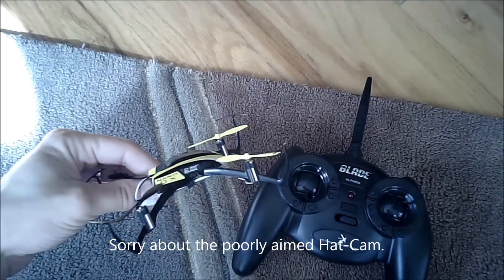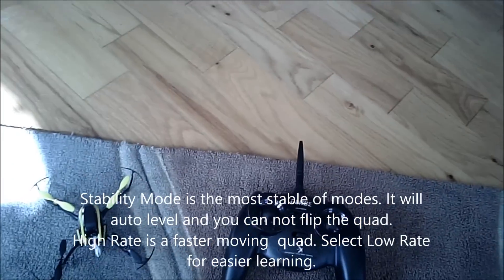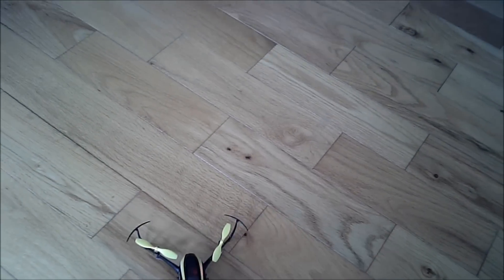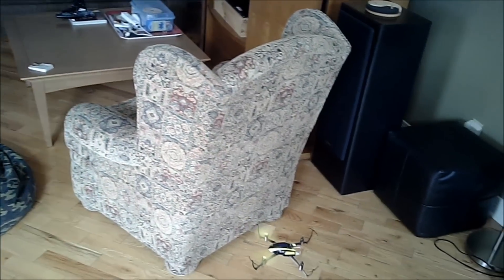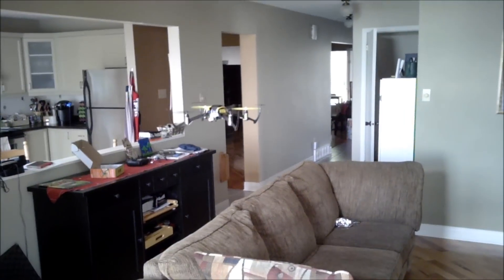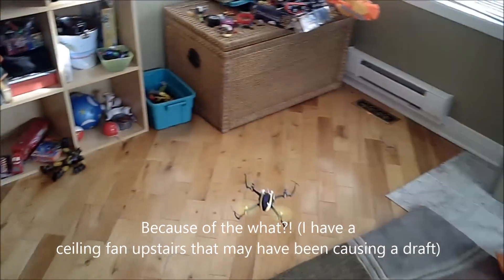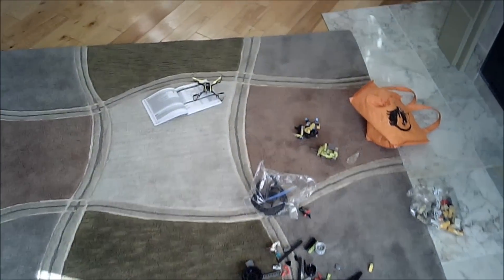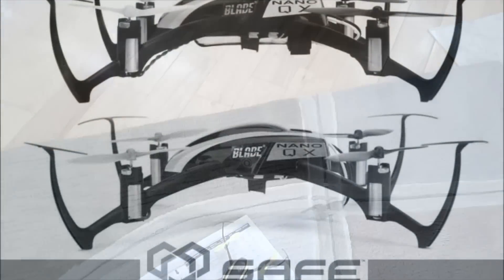Blade Nano QX First Flight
First flight of the Blade Nano QX quadcopter. Incredibly stable and easy to fly thanks to the SAFE system developed by Blade.